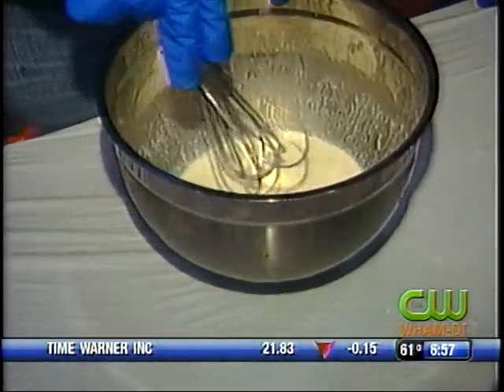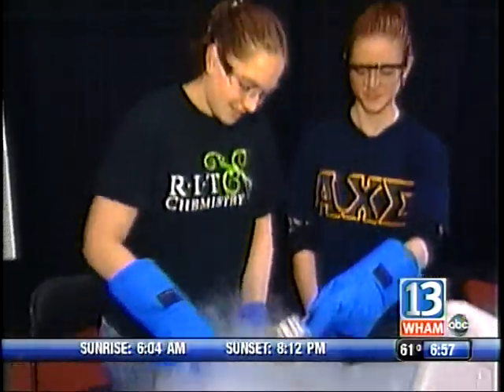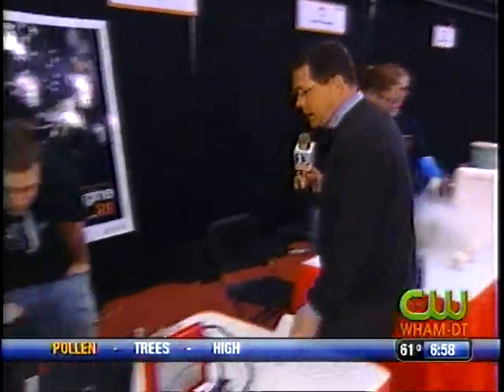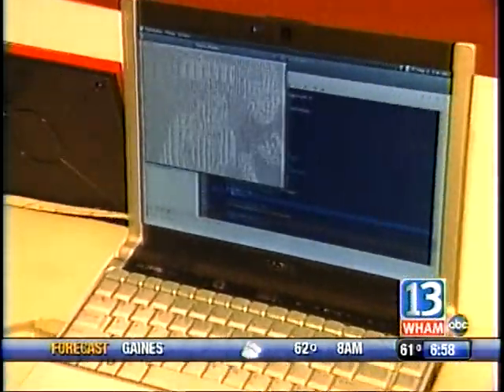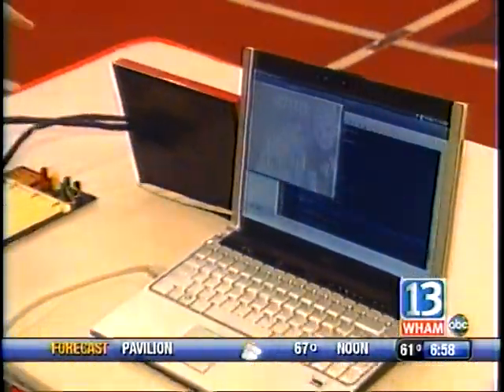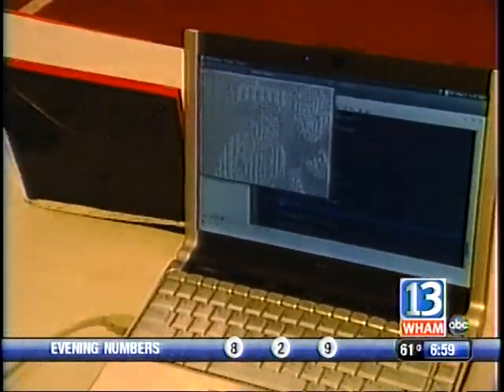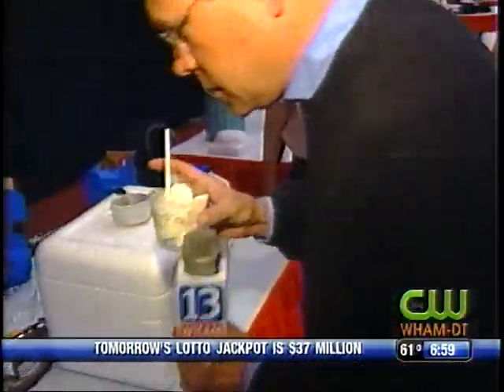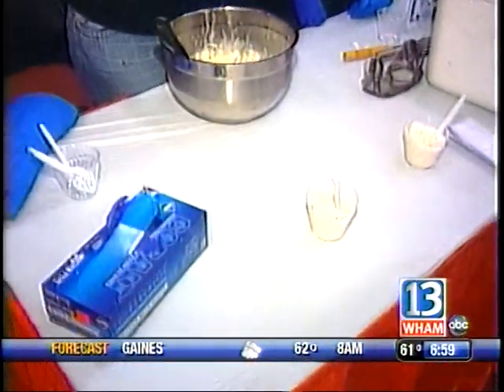RIT on TV News: 3-Imagine RIT Preview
13WHAM News this Morning shares a sample of the activities and exhibits planned for Imagine RIT: Innovation and Creativity Festival taking place at Rochester Institute of Technology on Saturday, May 2, 2009.

Anchors: Tomorrow from 10 to 5, you can head to RIT for a really neat festival. It's called Imagine RIT, and Doug Emblidge joins us with a preview now.
Doug: This is a very big deal. Imagine RIT tomorrow might have 25,000 people on campus. You are welcome to come. It's free and there's parking on campus and shuttle service from MCC from 10 to 5 tomorrow. We've got some of the Imagineers here with us today including Laura and Kate and Professor Paul Rosenberg over here, and they're all chemistry people, and we're having fun with chemistry this morning, what are we doing?
Laura: We're making ice cream using liquid nitrogen.
Doug: Which is what we do at home all of the time.
Laura: Of course. This is how it starts out as, just cream and milk.
Doug: Oooh, there we go, there's the liquid nitrogen going in, look at that. That's like something out of mystery theater. How about that? And you stir it up, how long does it take?
Laura: Two or three minutes.
Doug: Looking forward to having this on display tomorrow?
Paul: We certainly are. We're actually calling it 'Making Ice Cream Using a Boiling Liquid' because when we use liquid nitrogen it's very, very cold and it's boiling at room temperature and it freezes the ice cream very, very quickly and you get a really high quality ice cream.
Doug: Plus it's really cool to watch.
Paul: You better believe it.
Doug: A lot of fun, a lot of eye candy there. Okay, we're going to check back on the ice cream process in just a second but I want to meet these guys who are making...what the heck is going on? This is the Etch-a-Sketch photo booth and this is Brian and Dave. Brian, tell me what's going on.
Brian: We're taking picture from the camera on the computer...
Doug: Let's move around so that Terry can see what you're making there. Okay, there you go. And then what happens?
Brian: And then we're converting it into a picture like this, which is then drawn on the actual Etch-a-Sketch.
Doug: So the computer is communicating the photographic image to the Etch-a-Sketch and the Etch-a-Sketch is going to make an image based on what the computer does.
Brian: Correct.
Doug: Oh my gosh. So tomorrow when folks come, I know you're still working out some bugs, but tomorrow they can come and have their pictures taken and then see it on the Etch-a-Sketch.
Dave: Yeah, that's the whole idea.
Doug: And you said there were like some 100 different principles at work here that you were dealing with.
Brian: Yes, the Etch-a-Sketch is a very intricate pulling system, and with that comes a lot of uncertainties. Most people who would attempt this project would make it closed loop by adding a camera and try to track the cursor but...
Doug: Brian, you're already over my head. You're doing a great job, I know you've been up all night trying to work on it. Thank you guys. Good luck tomorrow at Imagine RIT, now back to the ice cream. And here is the finished product and what flavor would this be.
Laura: This is vanilla, but tomorrow we'll have vanilla and chocolate.
Doug: Again made with liquid nitrogen, which is the freezing component, right?
Laura: Yep.
Doug: Imagine, if you will, how delicious is this vanilla ice cream is. Imagine RIT tomorrow from 10 to 5 here on campus, and you can try the ice cream, and you can try the Etch-a-Sketch booth, and coming up in just a moment, we're going to use a bicycle-powered blender to make smoothies on CW-16.